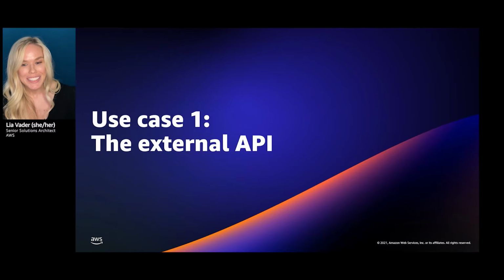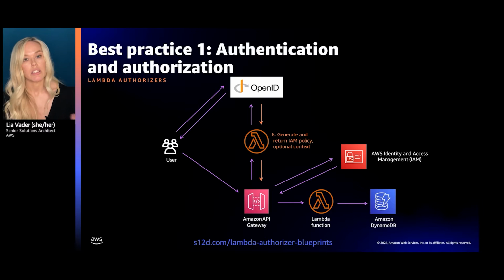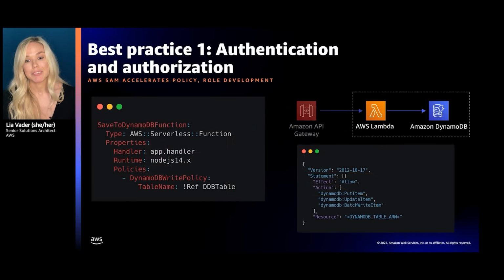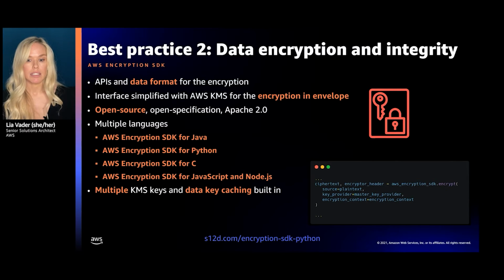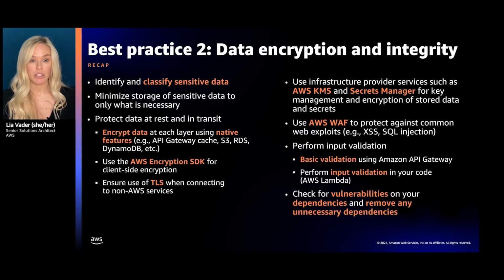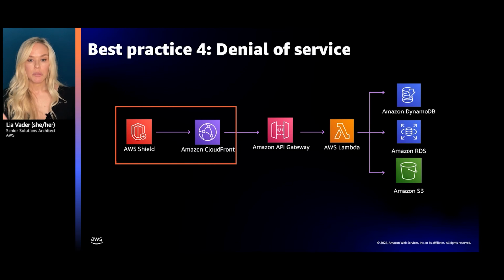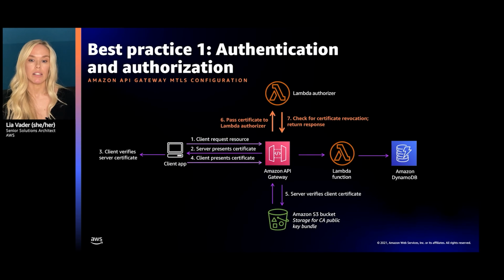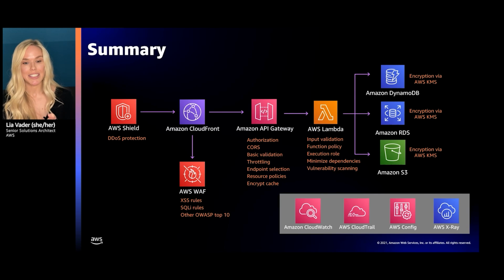AWS re:Invent 2021 - Serverless security best practices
This session explores how to think about security from the front to the back of a typical serverless application. How do you configure AWS serverless services to provide least-privileged access while ensuring functionality? How should you think about managing IAM policies for your AWS Lambda functions? We cover all this and more, leaving you with concrete examples applicable to almost any workload.